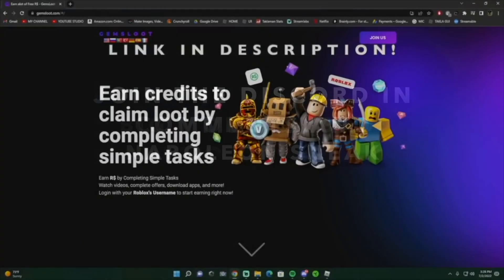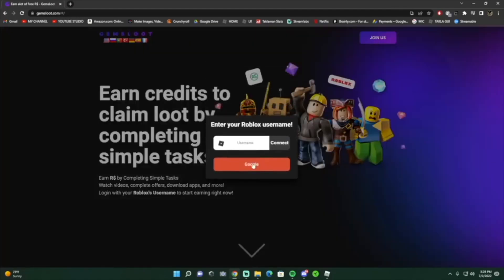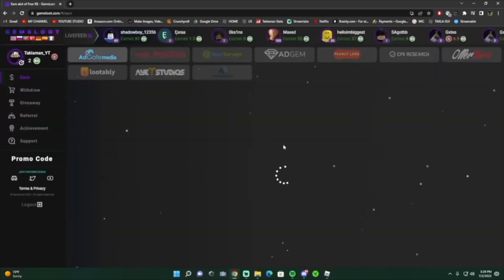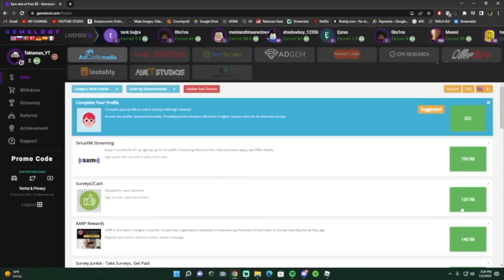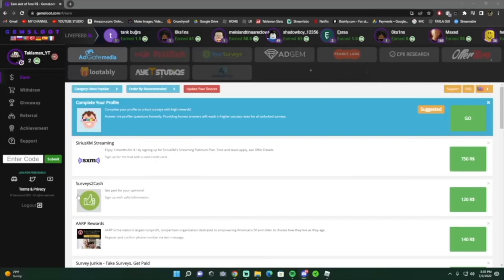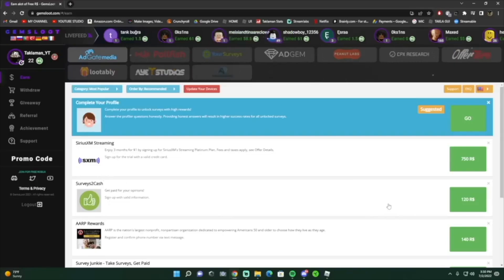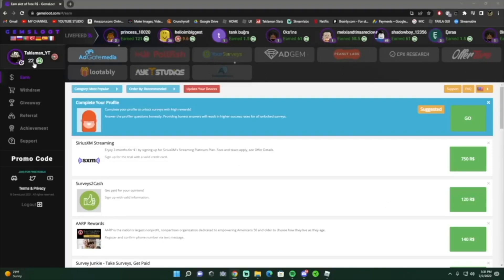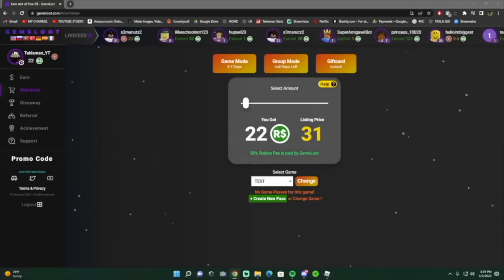[AOPG] SOUL FRUIT ATTACK SHOWCASE! A One Piece Game | Roblox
Here are the sneaks of the new Soul Fruit Attack and more! Hope yall enjoy the video!:)